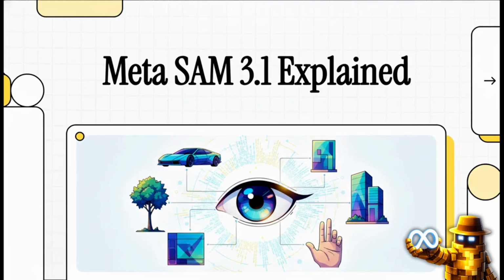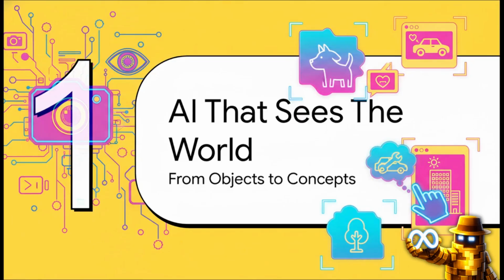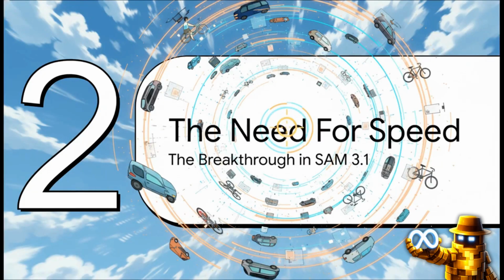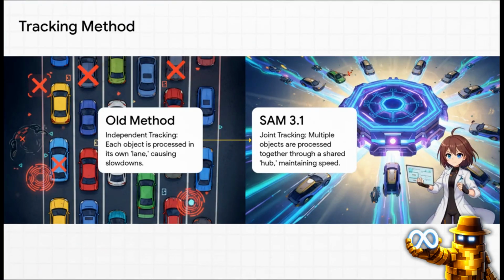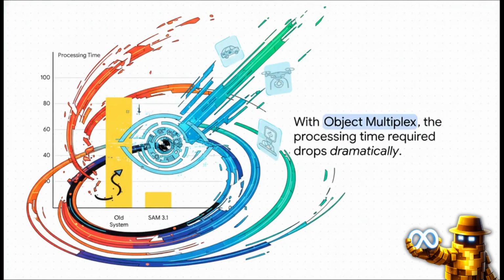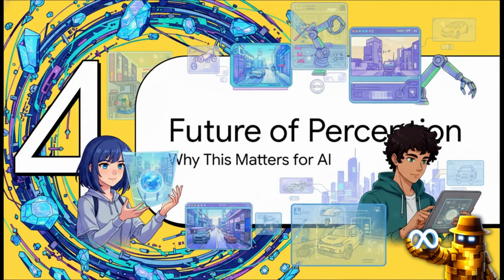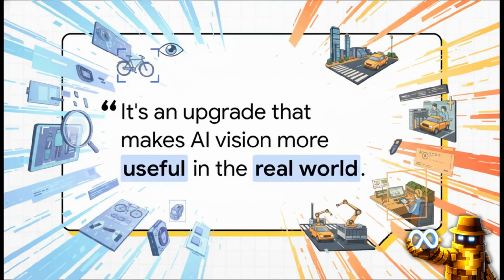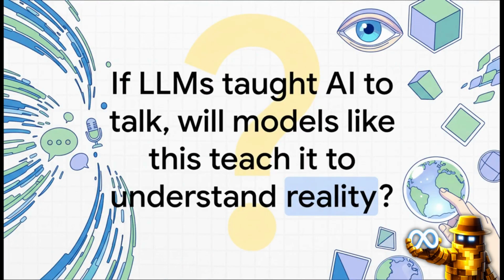Meta SAM 3.1 Changes AI Vision Forever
Meta SAM 3.1 is one of Meta’s latest upgrades in AI vision, and in this video I break down what it actually does, why it matters, and how it could shape the future of image and video AI.

We cover how SAM 3 already works with text and visual prompts like points, boxes, and masks, and how SAM 3.1 builds on that with Object Multiplex — a major upgrade designed to improve multi-object tracking in images and video. I also break down why this matters for creators, editors, robotics, computer vision, and the future of AI systems that need to understand the visual world, not just generate content.

If you’ve been hearing about Meta SAM 3.1 and want a clear, simple explanation without the fluff, this video is for you.